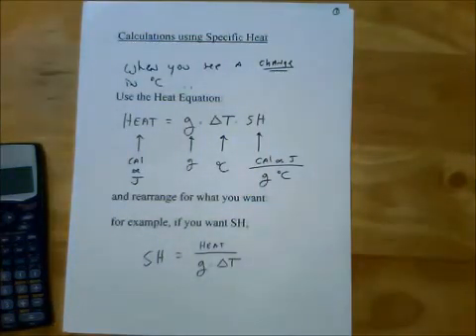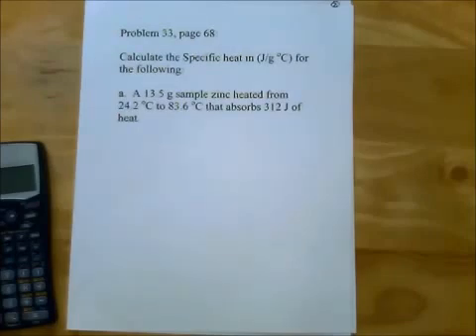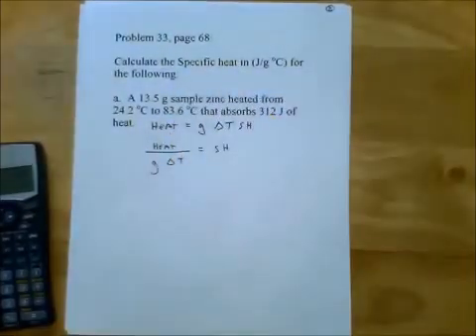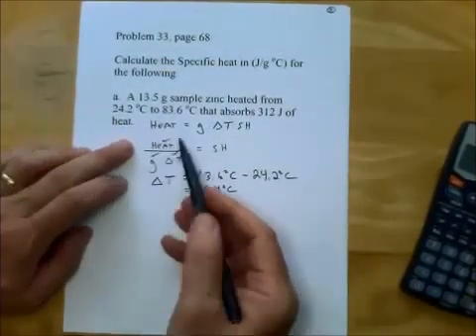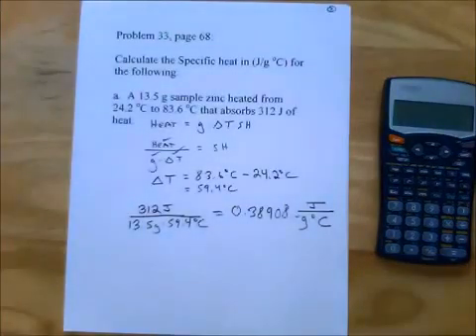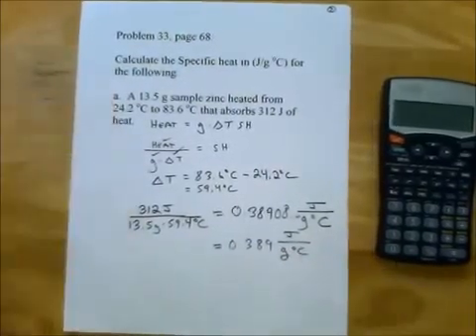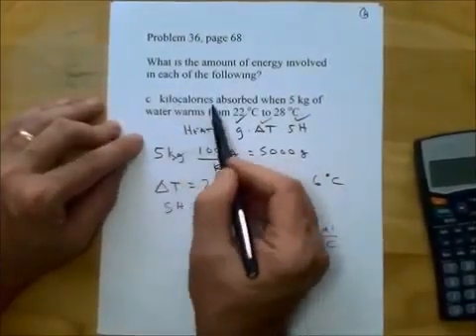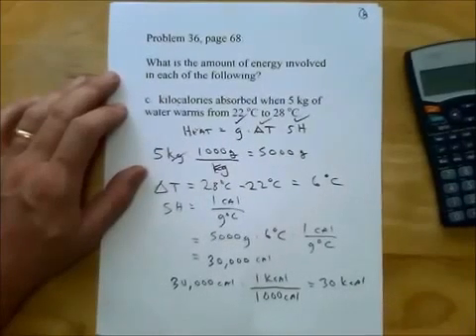Using Heat Equation, Heat = mass * Delta T * Specific Heat, Worked out problem(s).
Using Heat Equation, Heat = mass * Delta T * Specific Heat.
Do calculations involving specific heat.